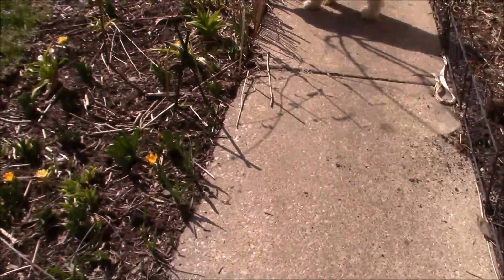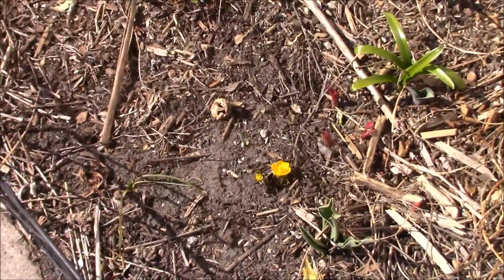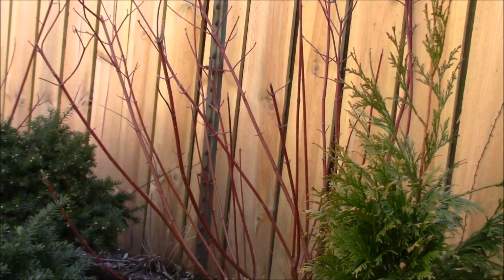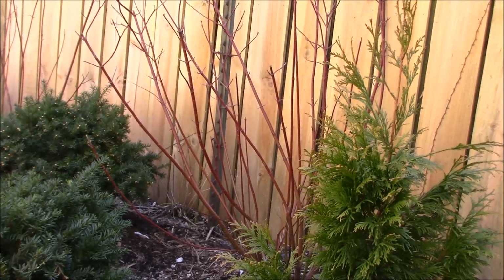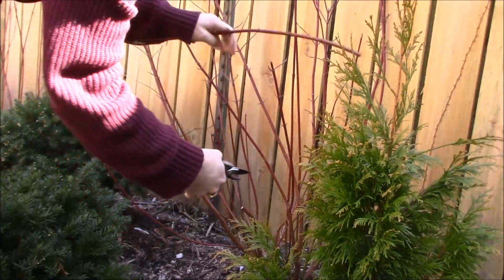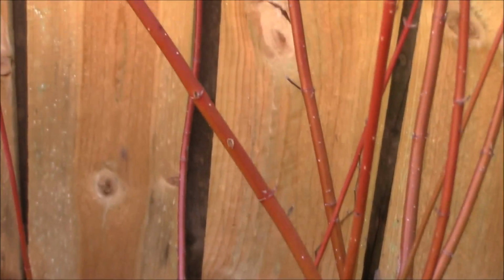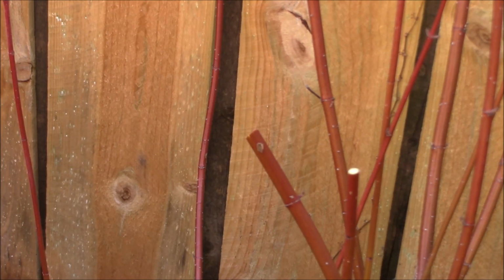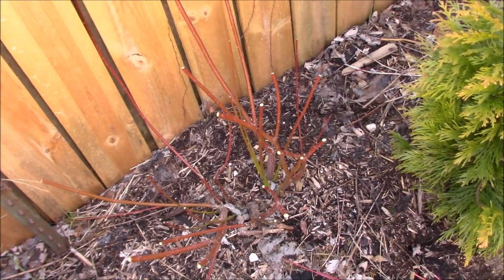Red Twig Dogwood Spring Care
March is the time to trim up your Dogwood plants. A sure sign that winter is over and spring is here! Do you have any other tips on growing red twig dogwood?